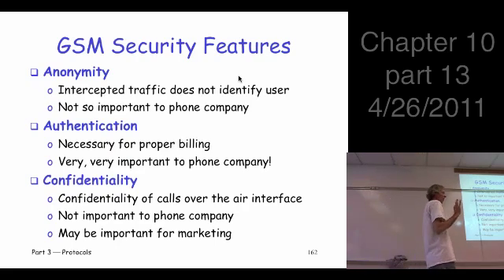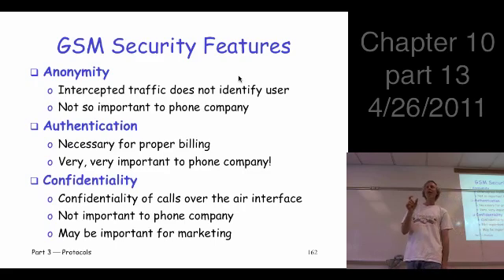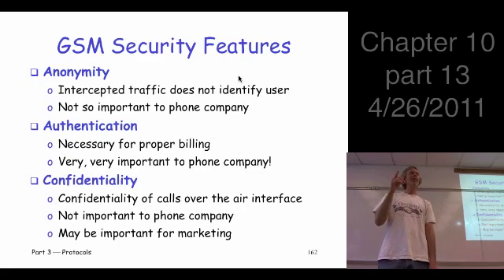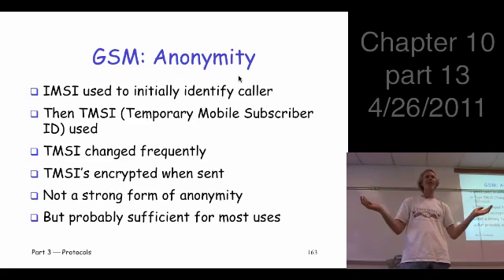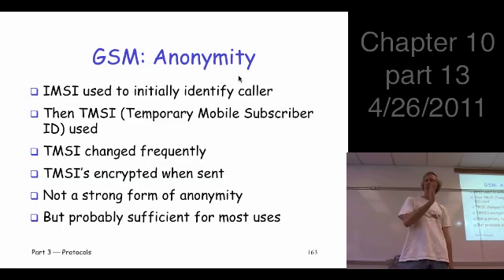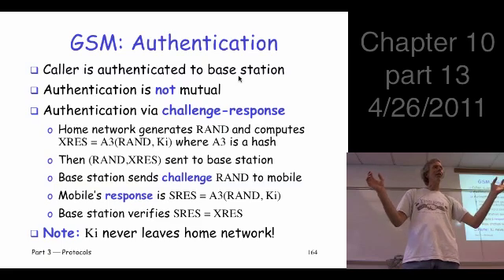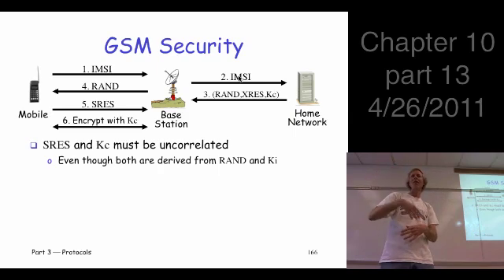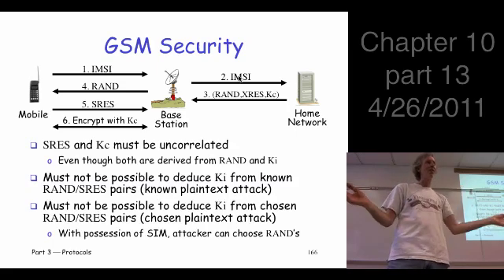Chapter 10, part 13, Information Security: Principles and Practice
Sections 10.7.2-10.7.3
GSM security architecture GSM authentication